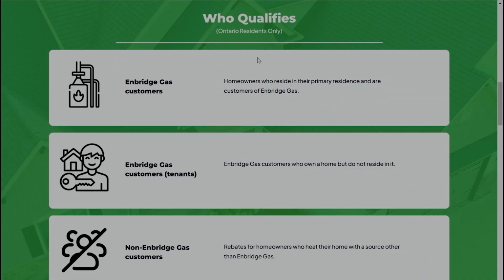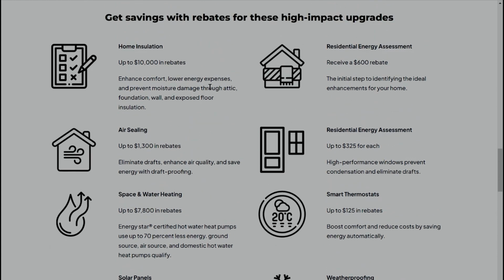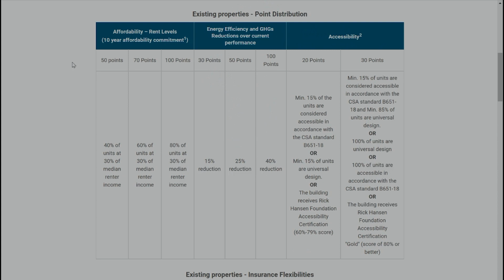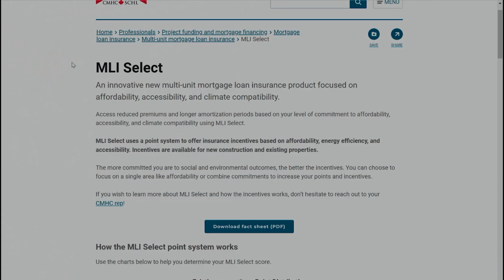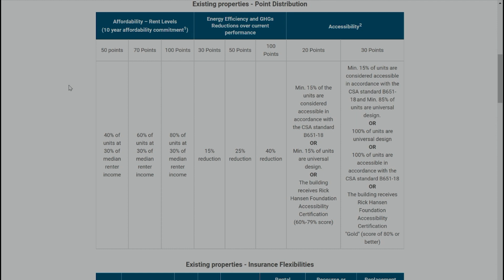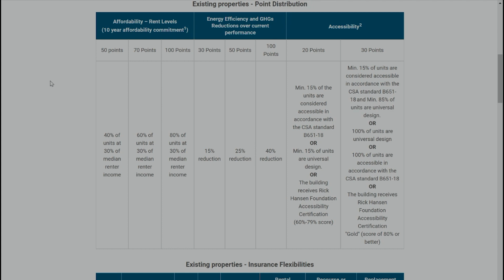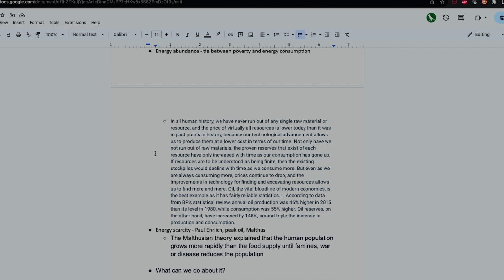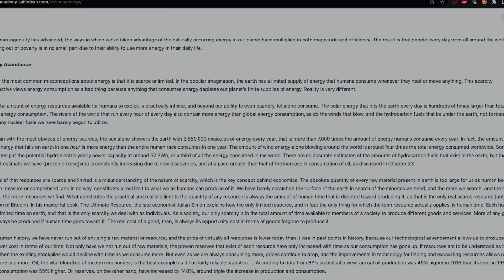029 - The Two Stewards SOLVE CLIMATE CHANGE For GOOD!!!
In case you have been away from the Earth for a few years, we would like to let everyone know that the Earth is melting. The oceans are rising and it's getting harder to breathe. Luckily, we have Brent and Mark on the scene, ready to take on this hot topic with a cool and refreshing approach. Sit back and let them solve climate change by taking you on a deep dive into what's behind the curtain of government ENERGY REBATES! In fact, this may be the deepest dive on this topic in human history (and possibly the only one).

We zoom out to look at the bigger picture. Why are there so many new rebates? What is point of pushing energy efficiency?